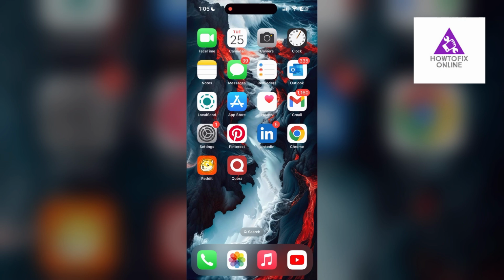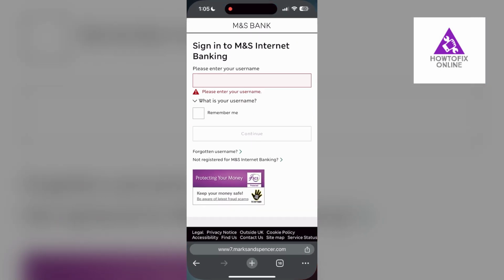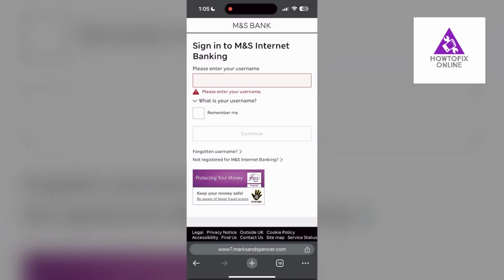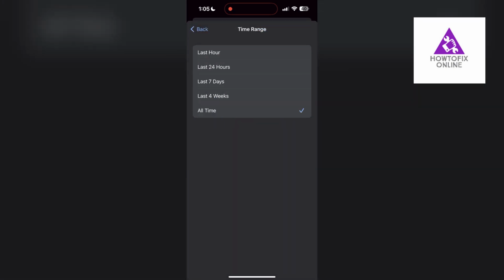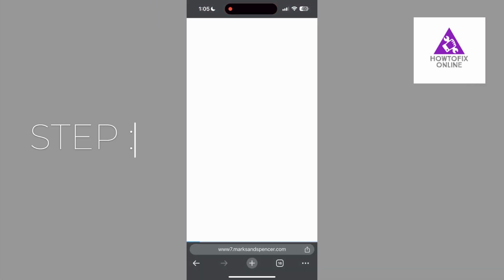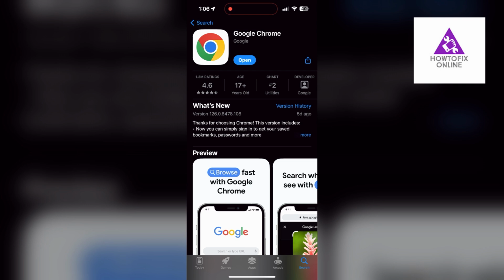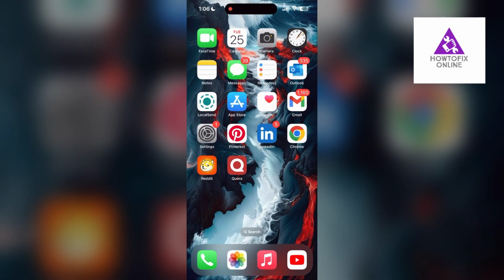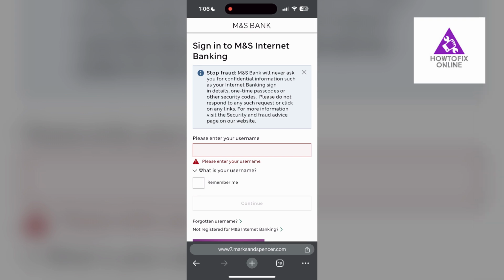How to Fix M&S Bank Login Not Working 2024?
Having trouble logging into your M&S Bank account? Don't worry, we're here to help! In this tutorial, we'll guide you through troubleshooting steps to resolve login issues on the M&S Bank website and mobile app.

By the end of this tutorial, you'll be equipped with the knowledge to troubleshoot and fix login problems on the M&S Bank platform, ensuring seamless access to your banking services.